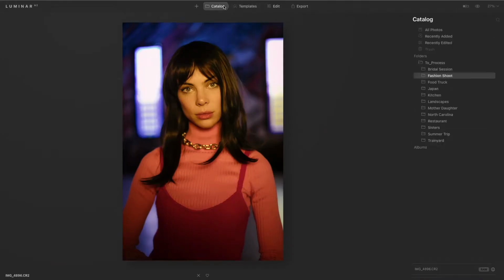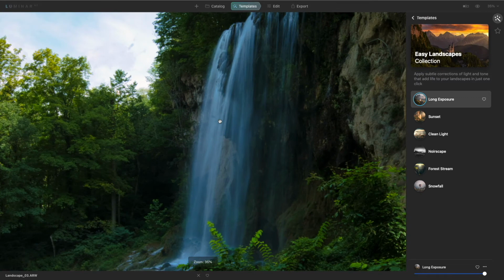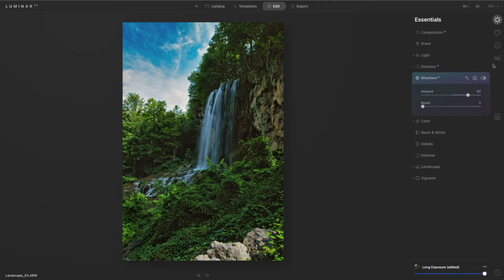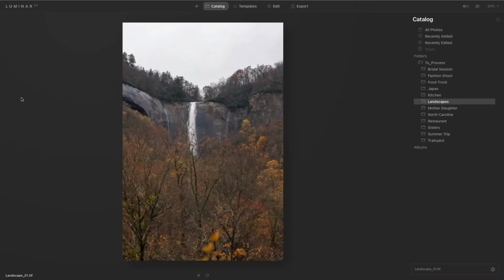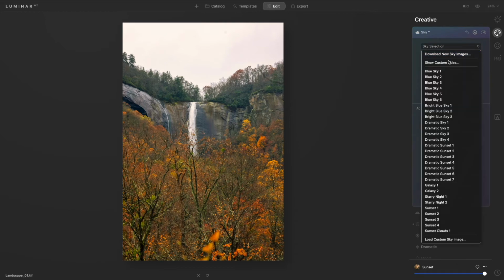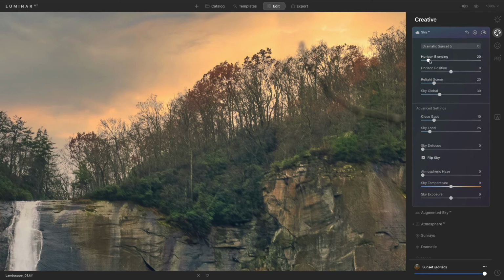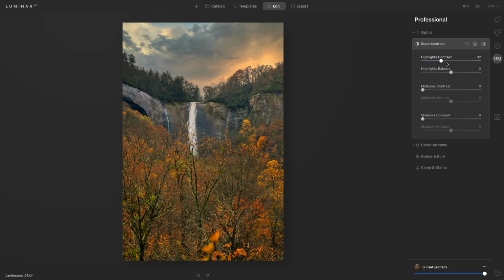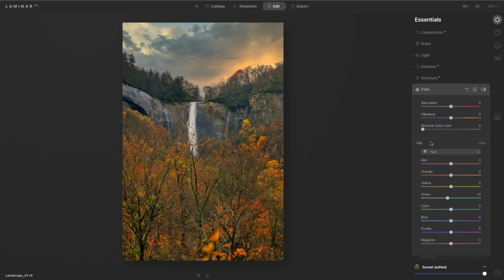Luminar AI Boot Camp: Part 04 Editing Landscapes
In this part of the course, learn how to enhance your landscape photos.  Unlock color and detail as well as take total control over the sky.

Photofocus Editor Rich Harrington shows you how to get things done.